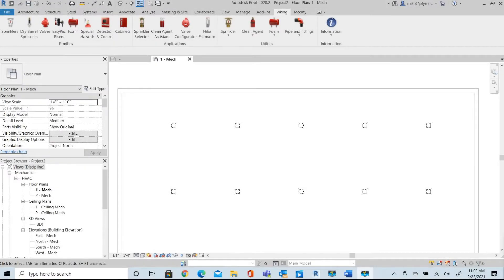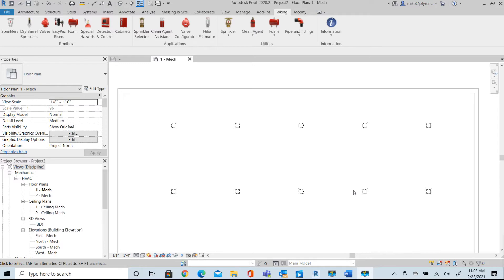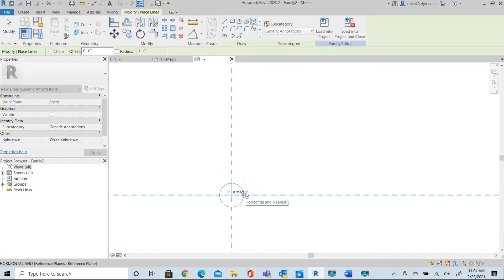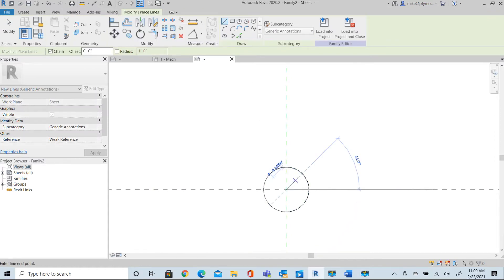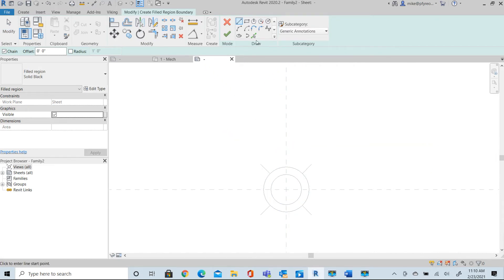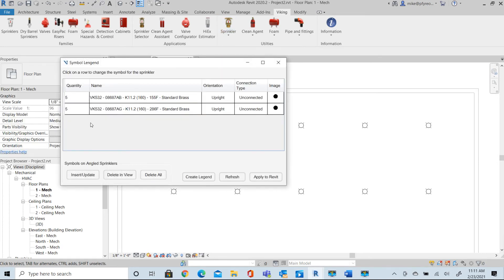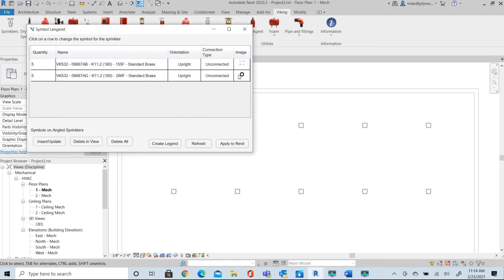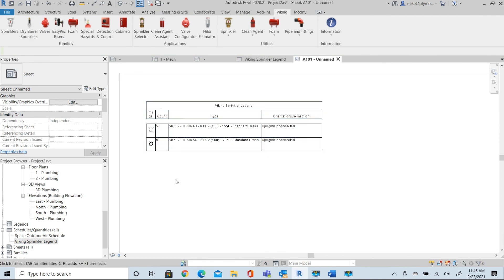vDesign How To: Create a Custom Symbol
Don’t have the symbol you are looking for? vDesing, formally known as Viking Tools for Revit®, now allows you to create custom symbols for your drawing! In this video, we will show you how to create custom symbols and what parameters you can use to define that symbol. Make your drawing easy to understand for anyone looking at it.

About Viking